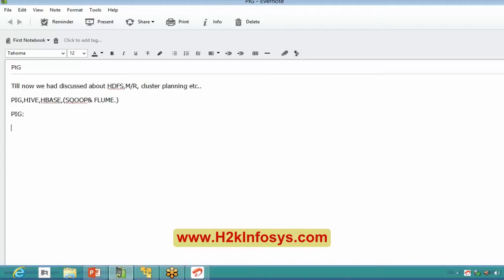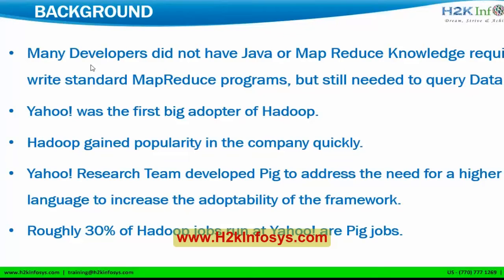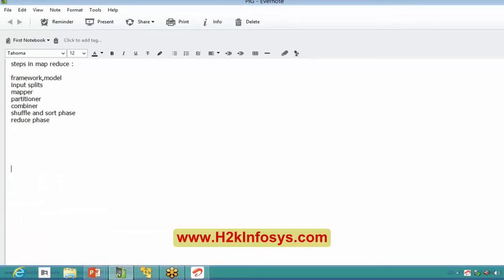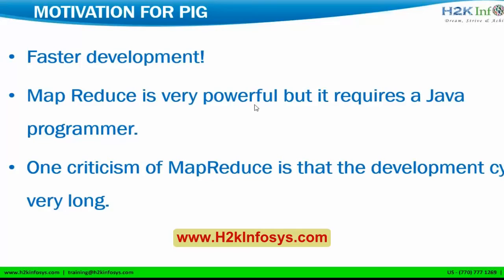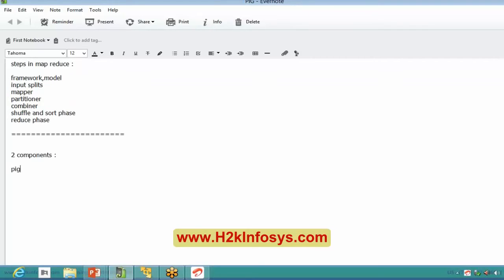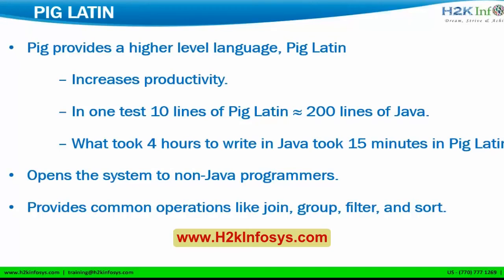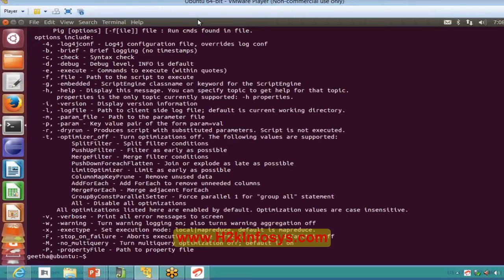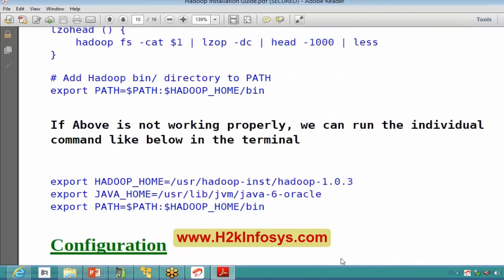Big Data Hadoop Training For Beginners | PIG Tutorial 15 part 1 | H2kinfosys